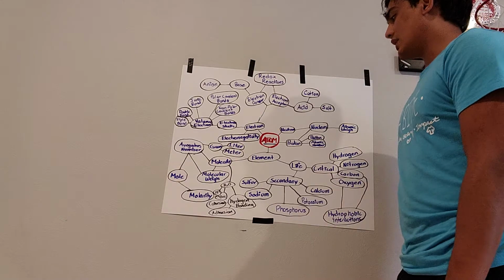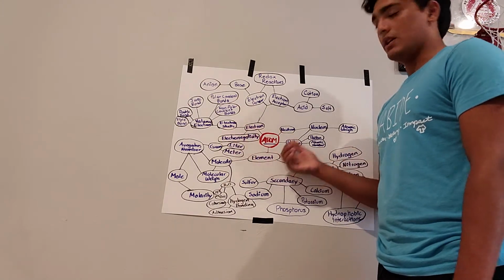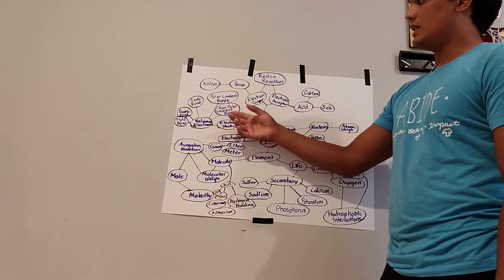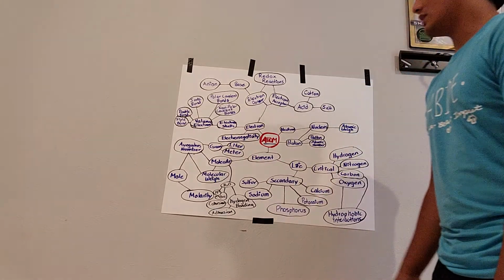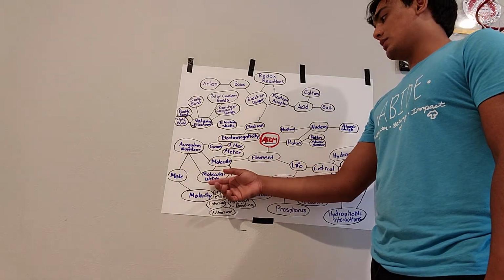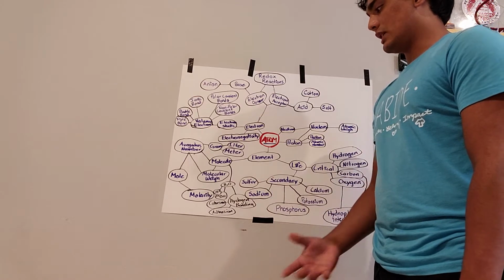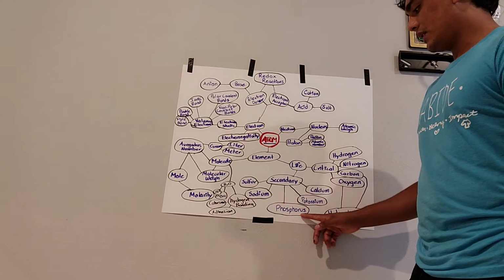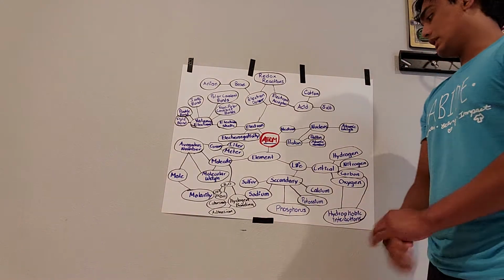conceptual map (intro to cellular bio) fall 2021